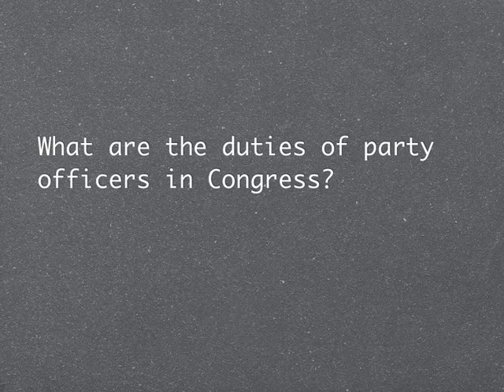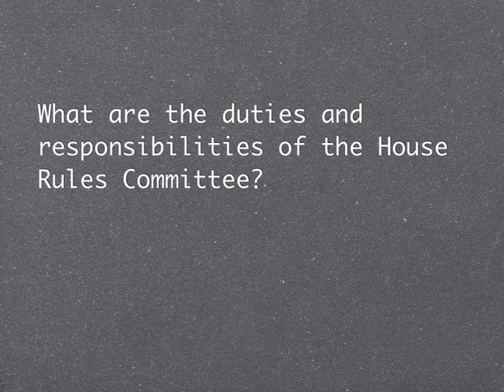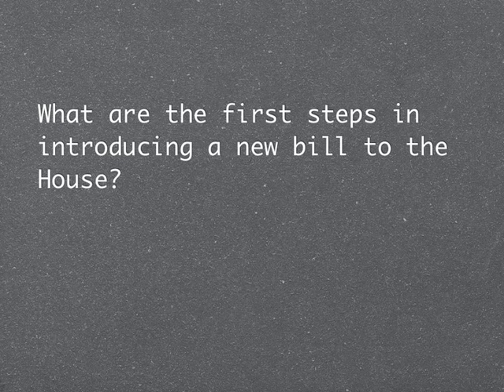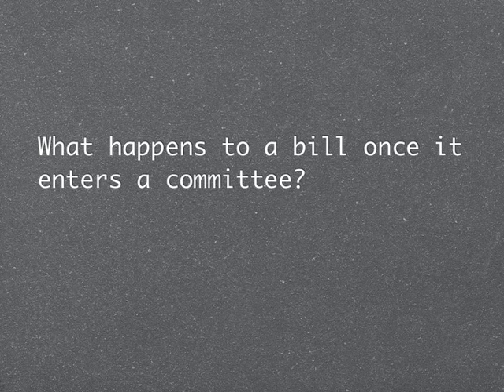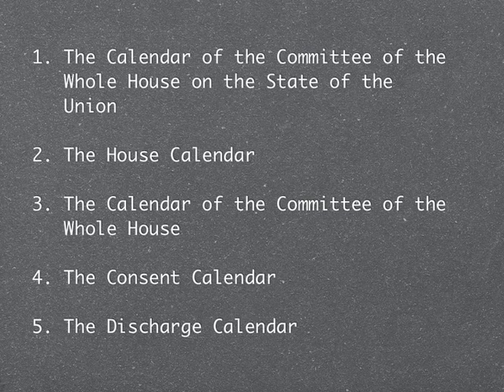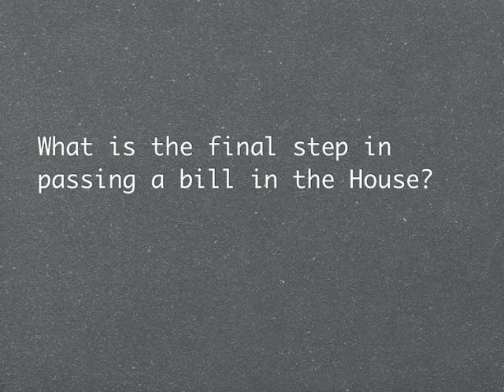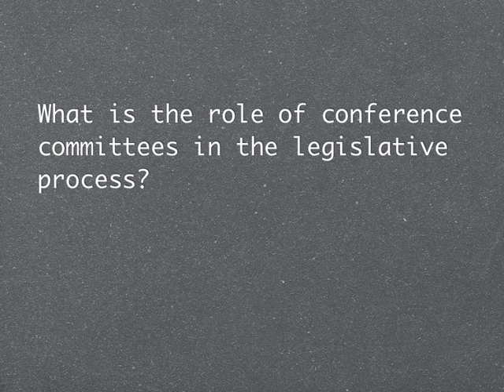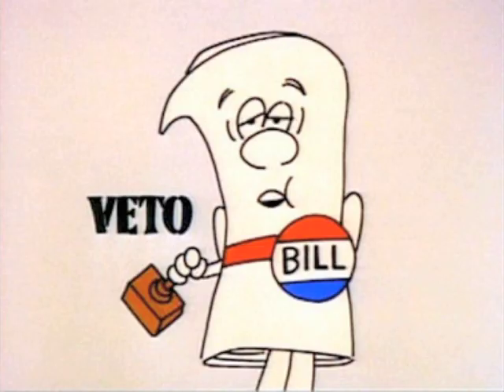Congress in Action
This video lesson covers the organization of Congress, Congress in action.  The topics discussed include: How and when does Congress convene? What are the roles of the presiding officers in the Senate and the House? What are the duties of party officers in Congress? How are committee chairmen chosen, and what is their role in the legislative process? How do the standing committees function? What are the duties and responsibilities of the House Rules Committee? What are the functions of joint and conference committees? What are the first steps in introducing a new bill to the House? What happens to a bill once it enters a committee? How do House leaders schedule debate on a bill? What happens to a bill on the House floor? What is the final step in passing a bill in the House? How is a bill introduced in the Senate? How do the Senate’s rules for debate differ from those in the House? What is the role of conference committees in the legislative process?
What actions can the President take after both houses have passed a bill?